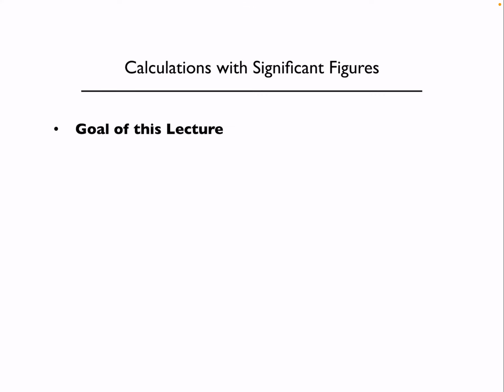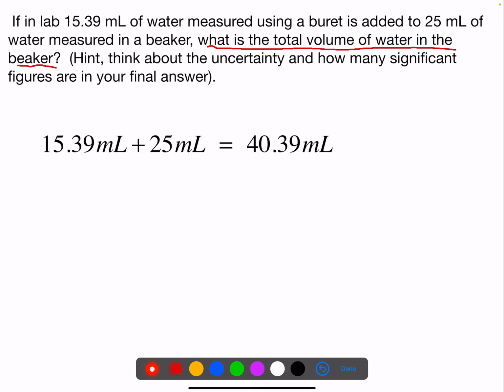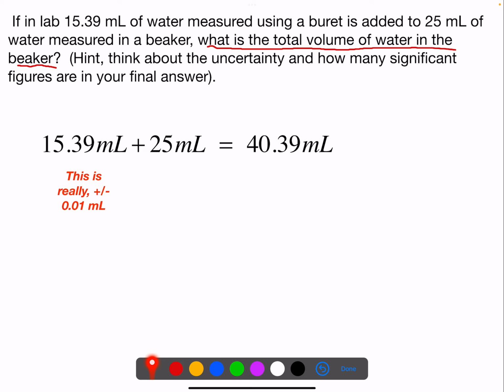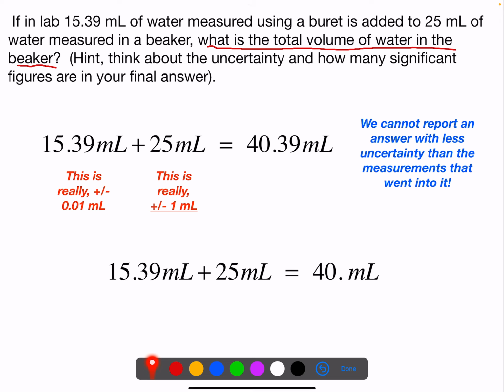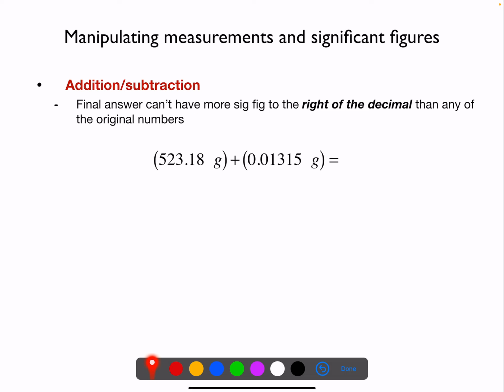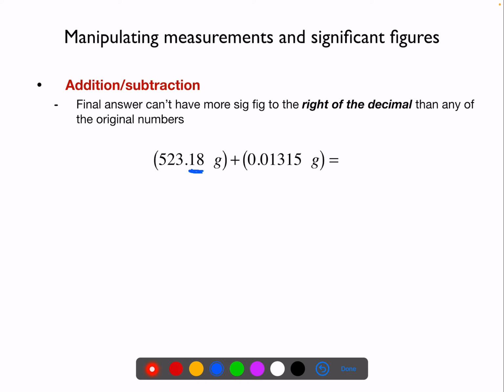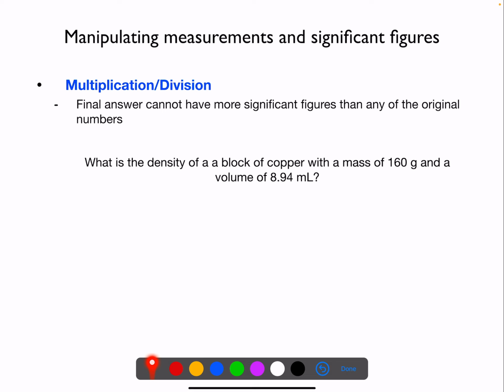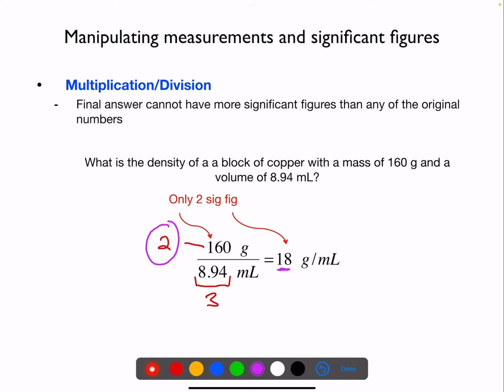Dealing with Significant Figures in Calculations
Introduction of how to determine the significant figures in a calculation.